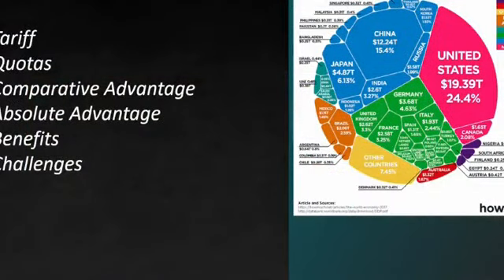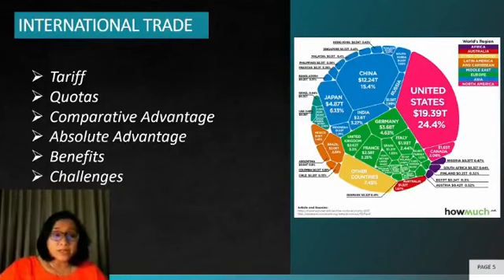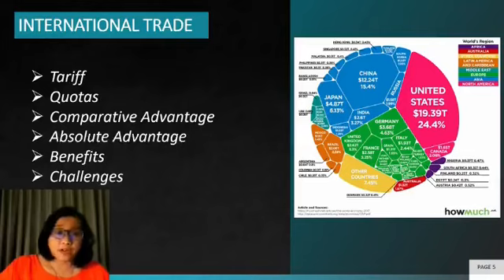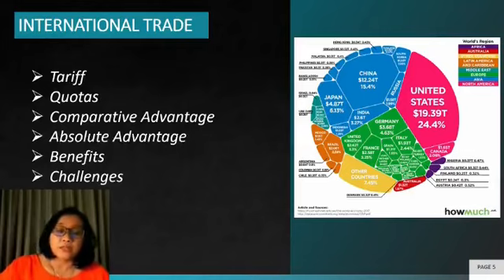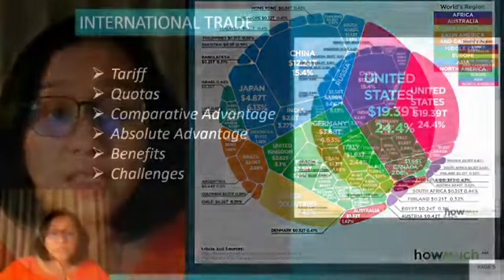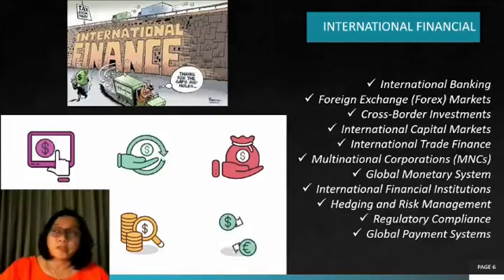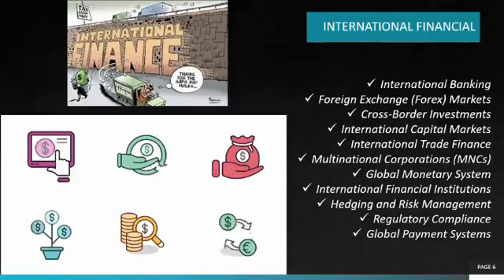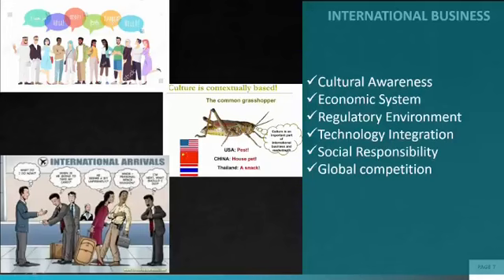Mind-mapping Global Economy & International Business - IPMI eMBA 2023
Global Economy & International Business Course
IPMI eMBA 2023, Lectured by Prof. Ir. Roy Sembel & Mrs. Yulita Susanti